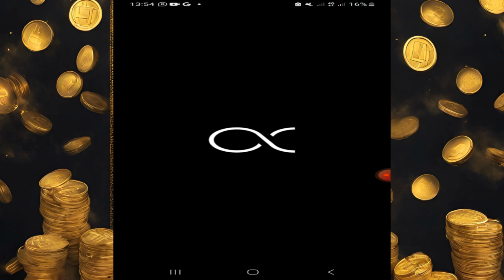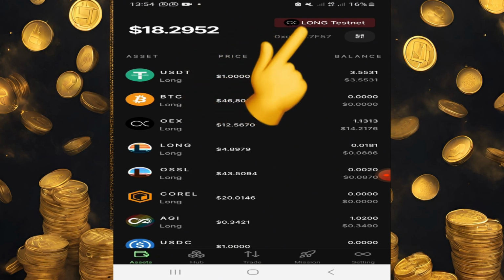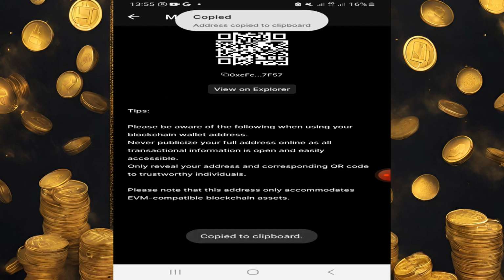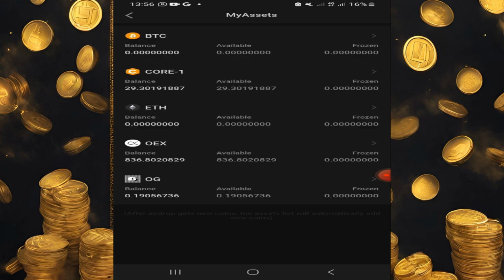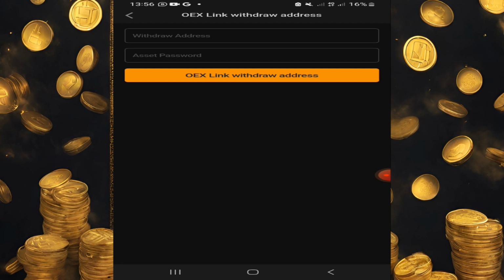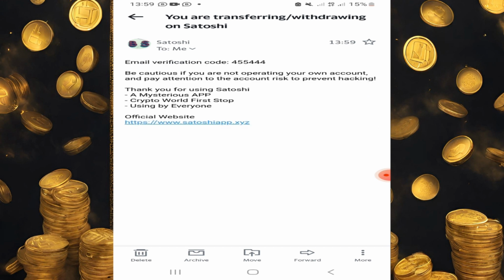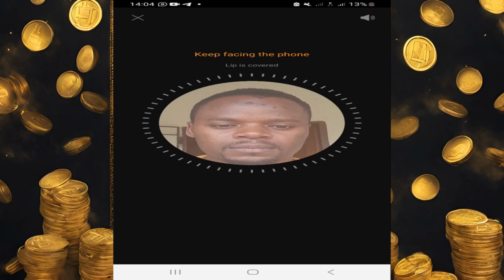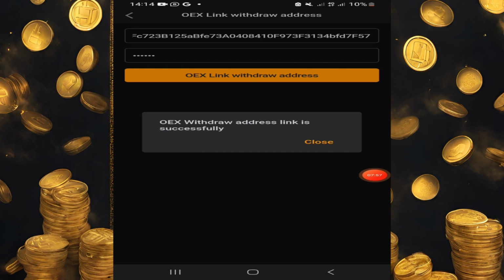Step-by-Step Guide: Submitting OEX Withdrawal Wallet on Satoshi Platform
In this tutorial, we walk you through the process of submitting your OEX withdrawal wallet on the Satoshi platform. Learn how to securely transfer your OEX tokens to your preferred wallet, ensuring smooth transactions and peace of mind. Follow along as we provide clear, easy-to-follow instructions to streamline your withdrawal process.